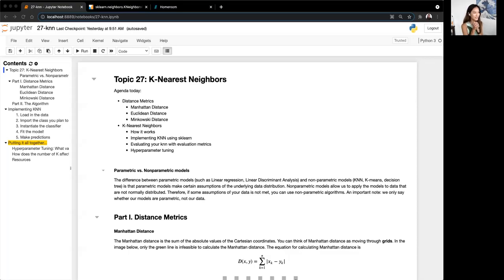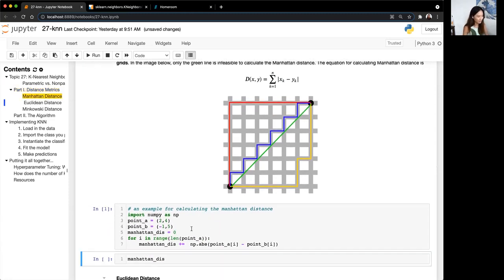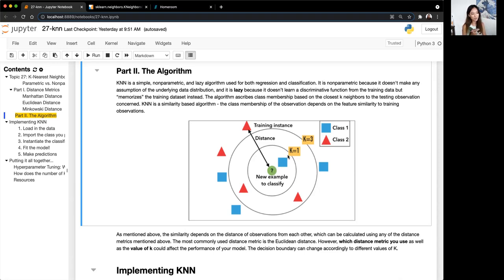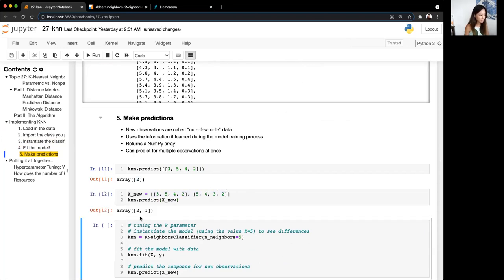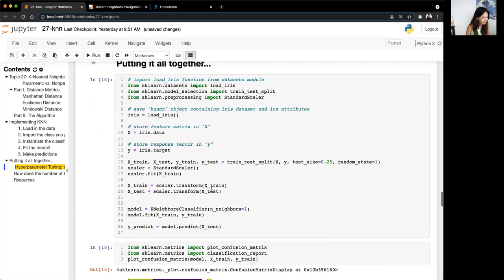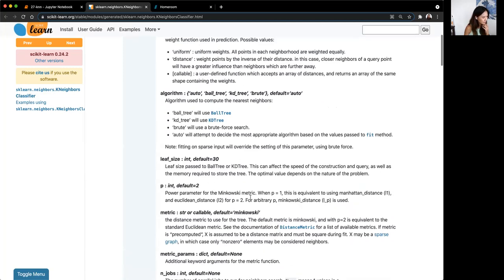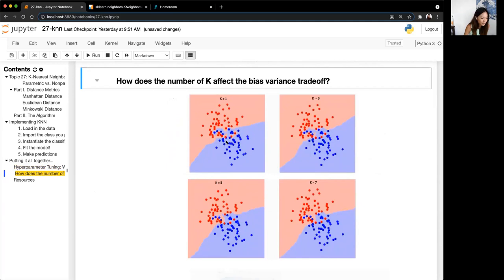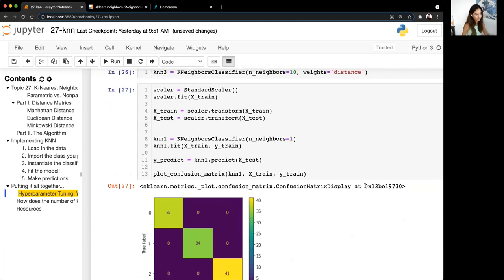Topic 27: KNN